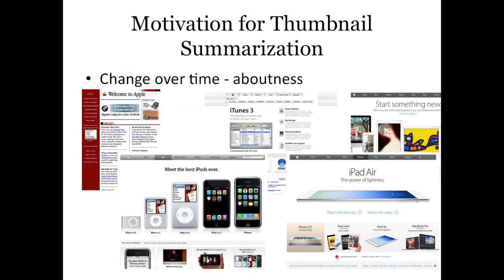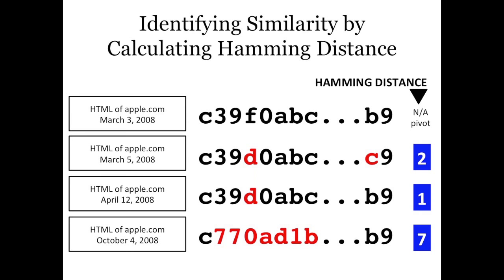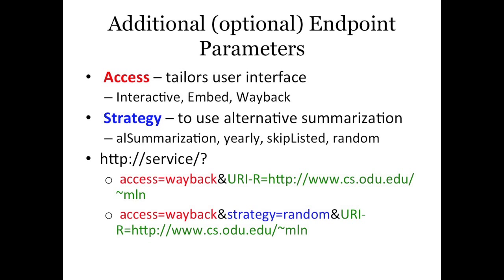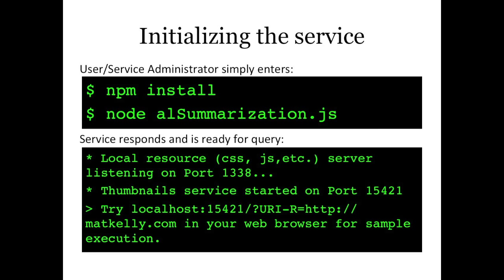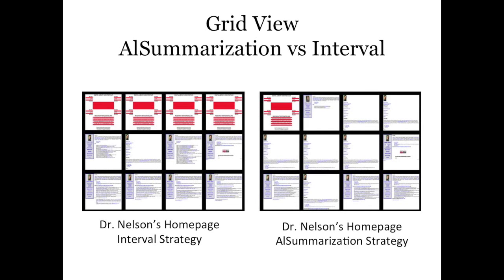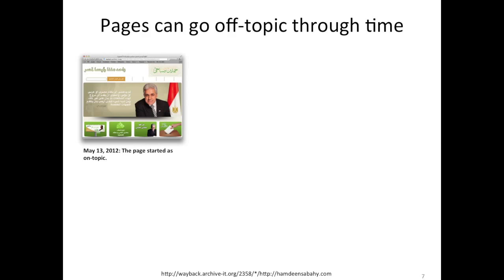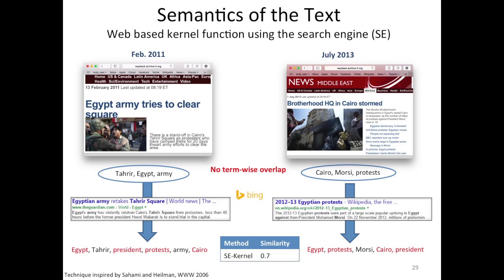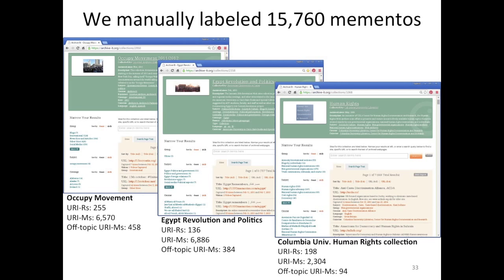Web Archiving Collaboration 6 -- New curation tools for web archivists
Visualizing digital collections of web archives -- Mat Kelly, Michele C. Weigle; Old

Dominion University

Tools for managing seed URIs (Detecting off-topic pages) -- Yasmin AlNoamany,

Michele C. Weigle, Michael L. Nelson; Old Dominion University